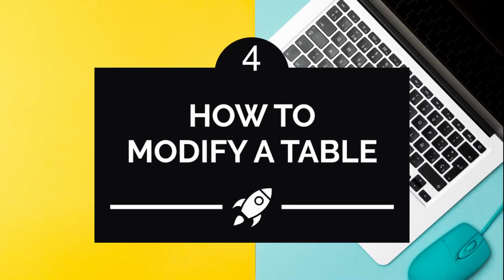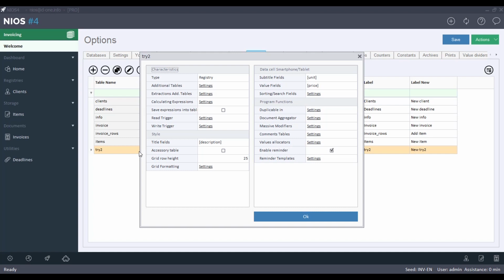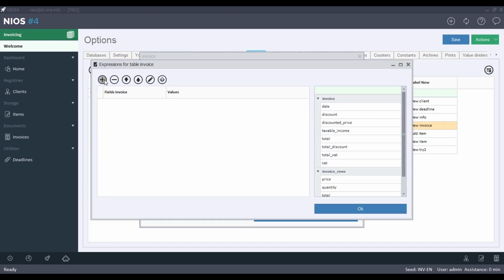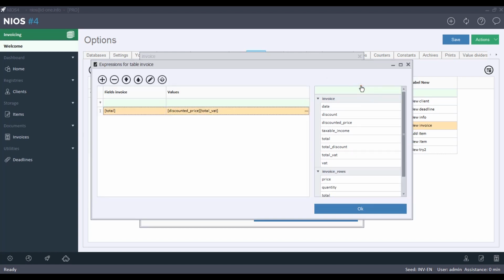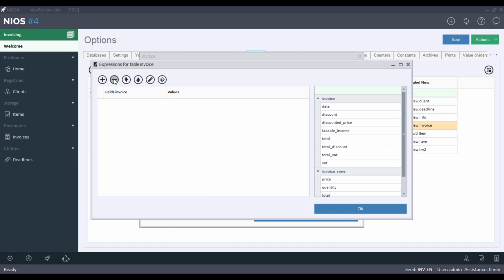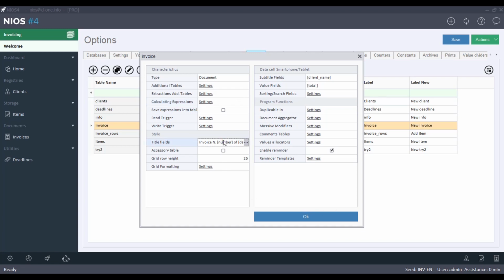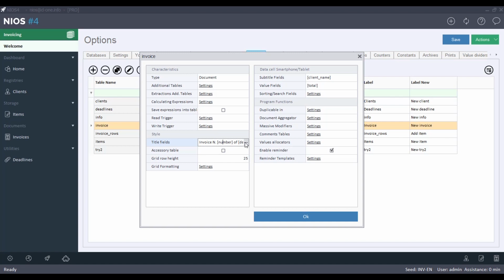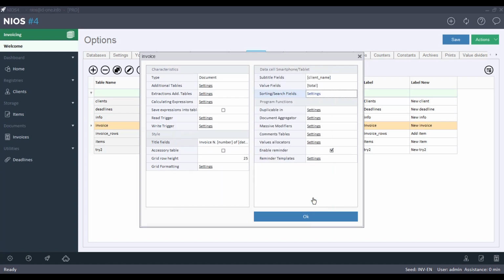Module 4. Modify a table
We present the fourth module of the tutorials dedicated to the modification of the D-One Management System.

Good work and the next video